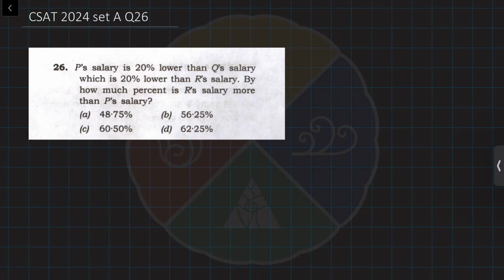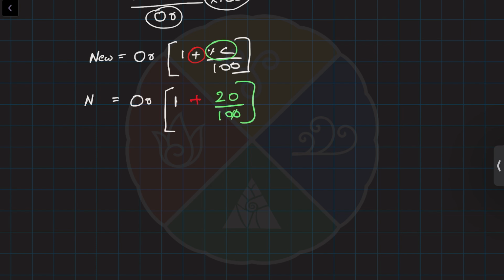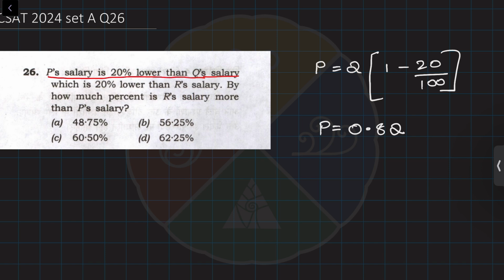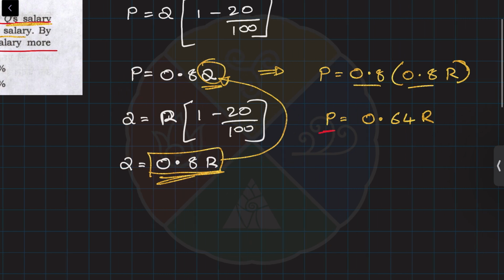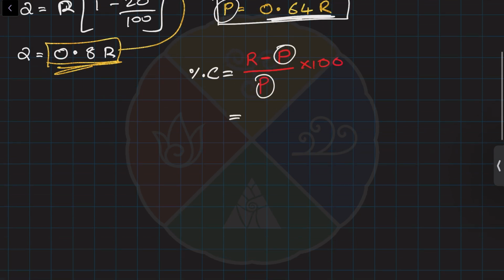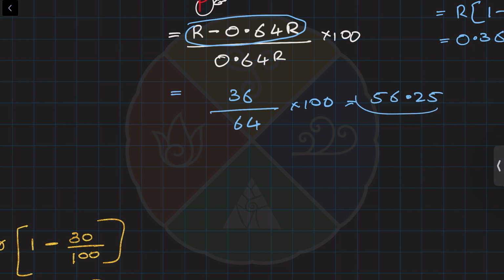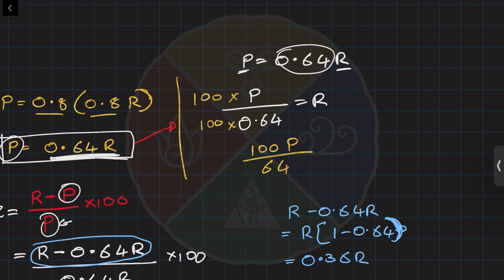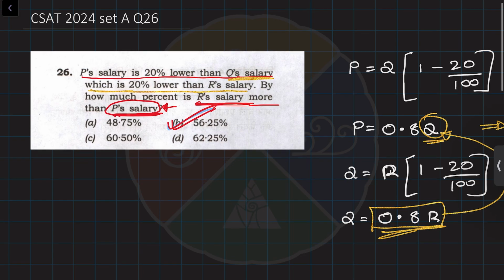CSAT 2024 Q26: P’s salary is 20% lower than Q’s salary 💸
P’s salary is 20% lower than Q’s salary which is 20% lower than R’s salary. How much percent is R’s salary more than P’s salary?
(A) 48.75%
(B) 56.25%
(D) 62.25%

Solution: (B)